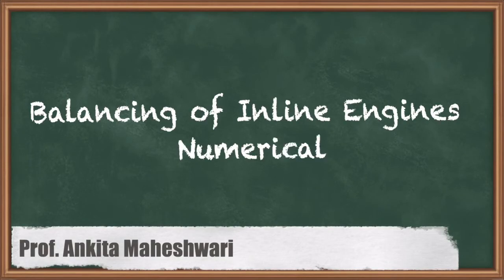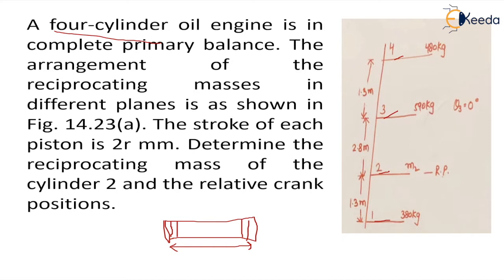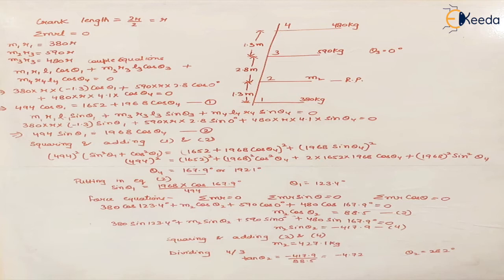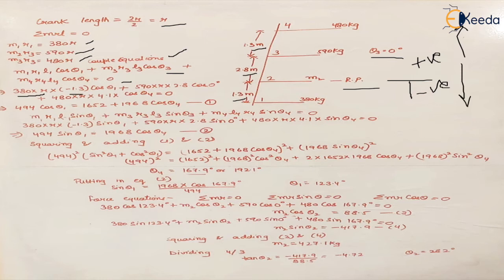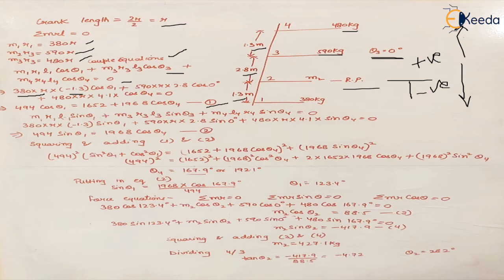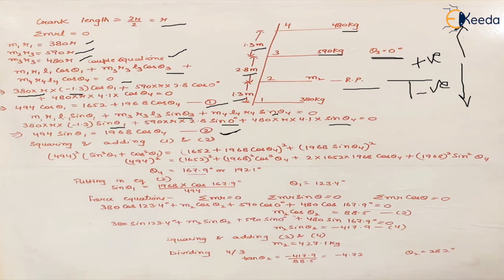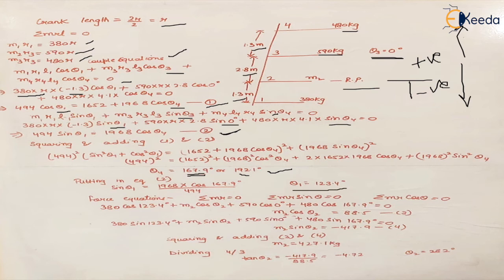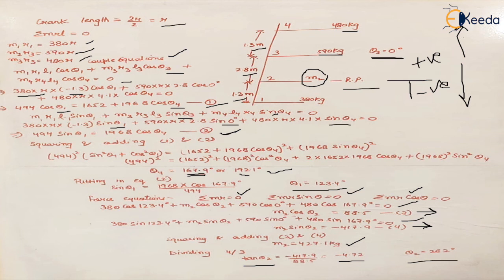Balancing of Inline Engines Numericals - Balancing in Dynamics of Machinery - Dynamics of Machinery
Video Name - Balancing of Inline Engines Numericals

Chapter - Balancing in Dynamics of Machinery

Happy Learning!